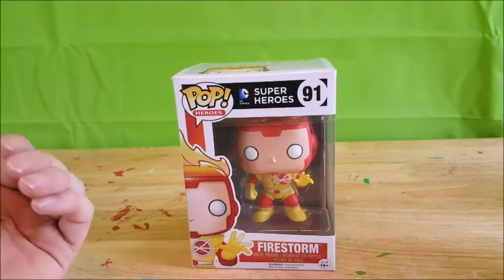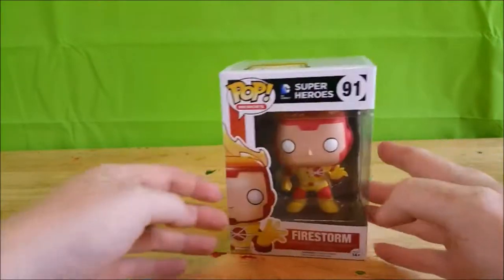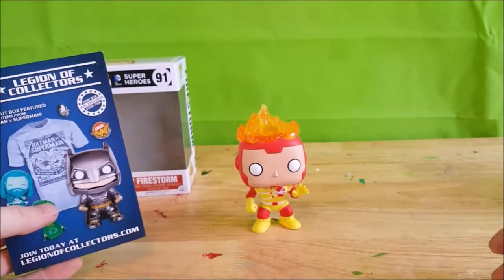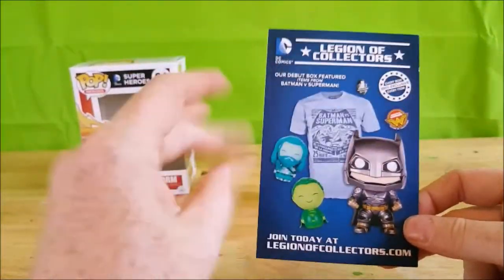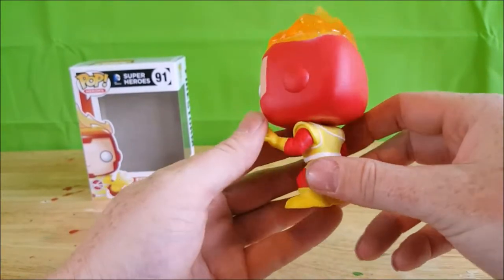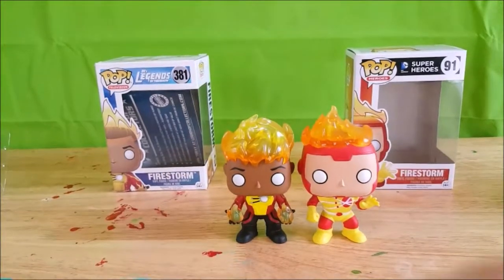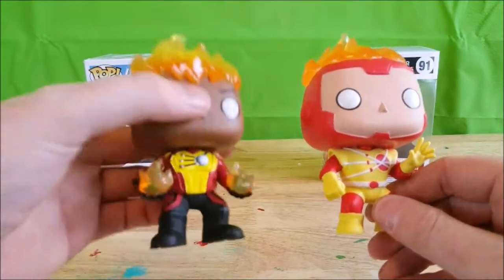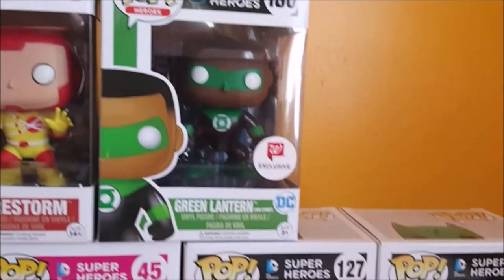Funko POP! Firestorm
This Video is NOT made for kids, This video is for adult collectors Funko POP! Heroes DC Superheroes #91 Firestorm vinyl figure
Funko - Pop! Heroes - DC Comics - FIRESTORM - Vinyl Figure unboxing and Review
FUNKO DC COMICS POP! FIRESTORM VINYL FIGURE
Firestorm from DC Comics is given a fun, and funky, stylized look as an adorable collectible Pop! vinyl figure from Funko!
Pop! Heroes 91
3 3/4" tallVinylImportedBy Funko
Firestorm is the name of several fictional superheroes appearing in American comic books published by DC Comics. Ronnie Raymond and Martin Stein debuted as the first incarnation in Firestorm, the Nuclear Man No. 1 (March 1978) and was created by Gerry Conway and Al Milgrom.[1][2] Ronnie Raymond (by himself as the second incarnation) debuted in Firestorm the Nuclear Man vol. 2 No. 100 (August 1990), and was created by John Ostrander and Tom Mandrake. Jason Rusch (as the third incarnation) debuted in Firestorm vol. 3 No. 1, (July 2004), and was created by Dan Jolley and Chris Cross.